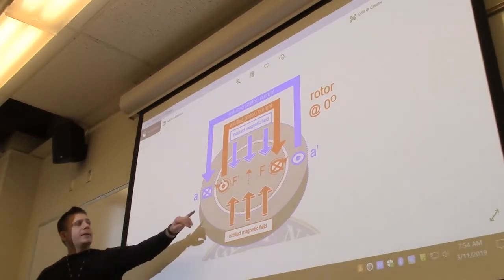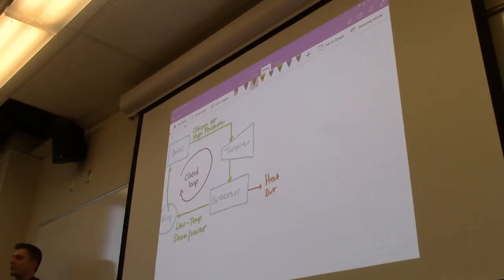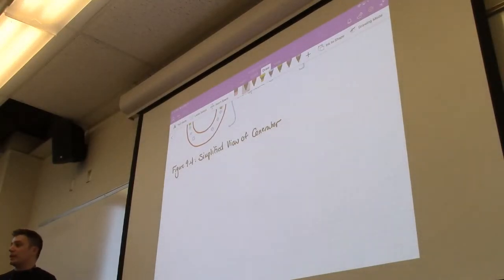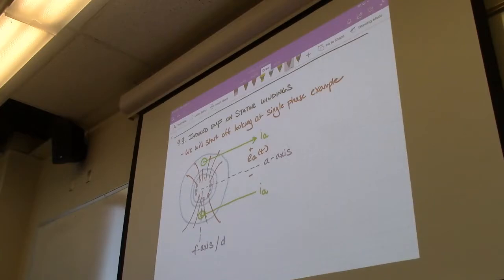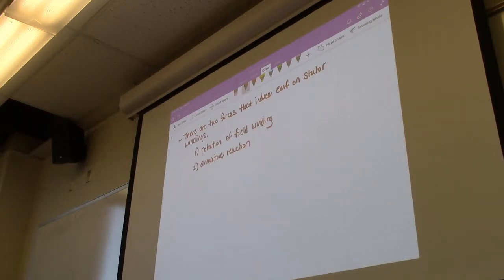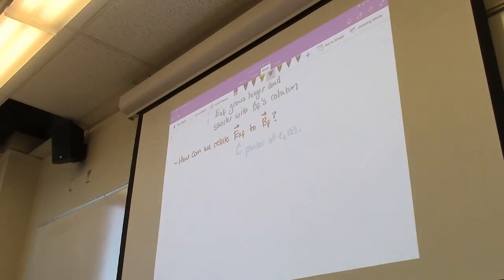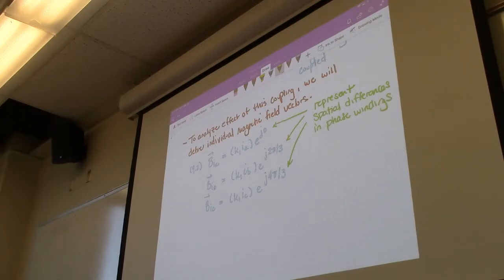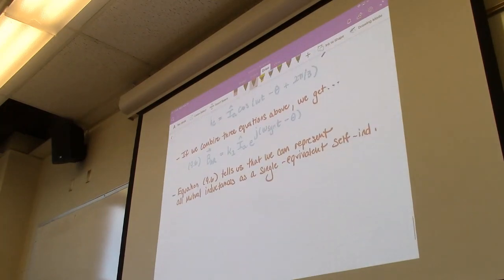ELC477: Power Systems Lecture #8 on Field Winding Excitation and Armature Reaction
Chapter #9 Topics Covered: 1) excitation of synchronous machine winding, 2) armature reaction.

March 11, 2019: Lecture #8 from ELC477/Power Systems and Renewability course at The College of New Jersey.  Presented by Dr. Anthony Deese, Associate Professor of ECE and Department Chair.  Note that accompanying lecture notes may be downloaded Also note that the course website may be found